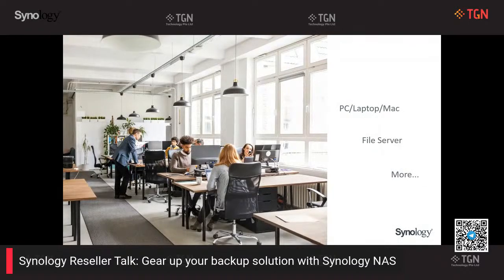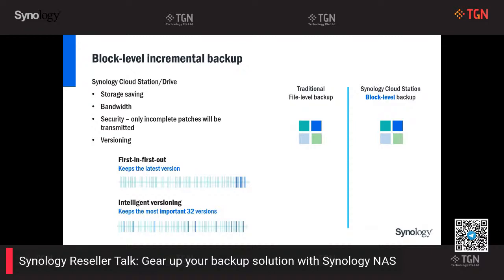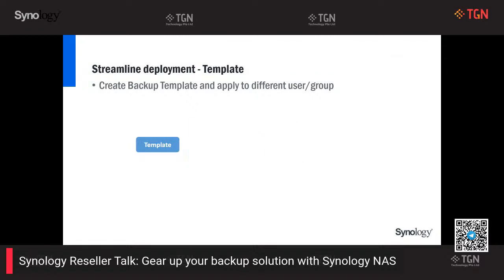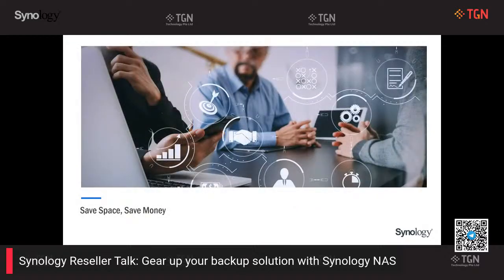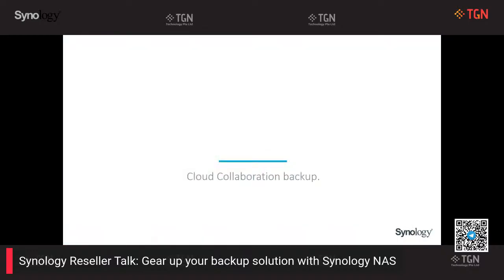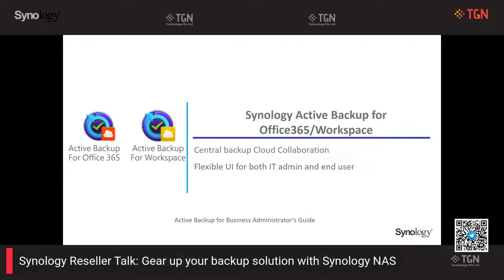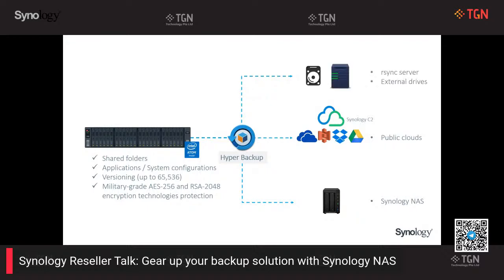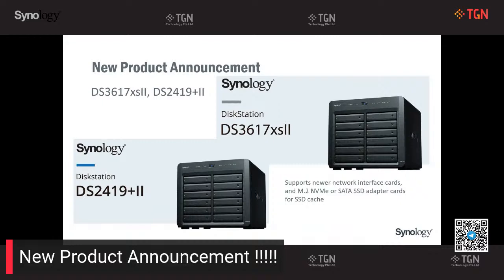Synology Reseller Talk: Gear up your backup solution with Synology NAS